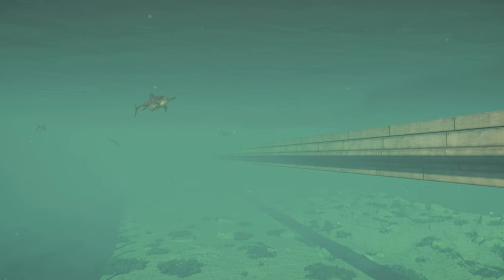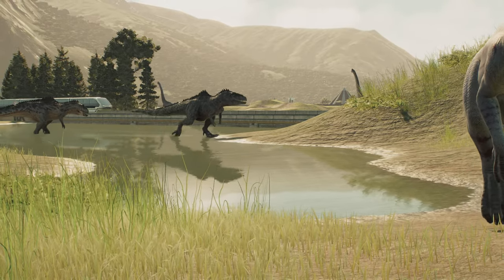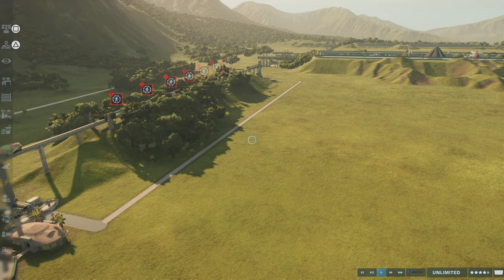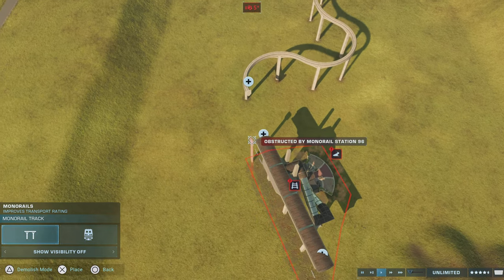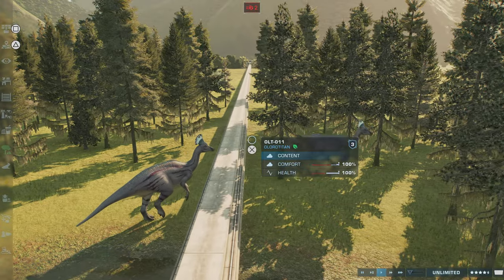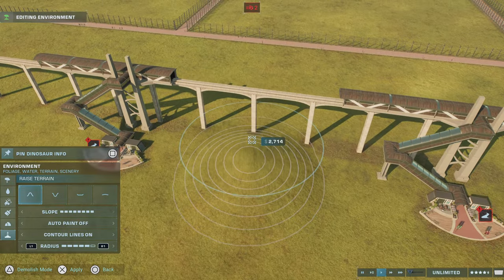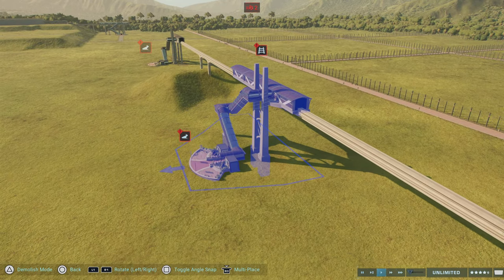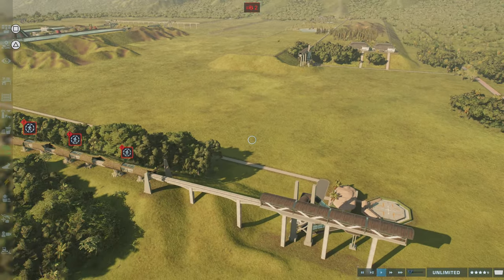New Monorail Trick Has Changed The Game | Jurassic World Evolution 2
Monorails in the water, an enclosure, through logs, and the lagoons and more. Here we take a look at a new glitch which allows us to use it in interesting ways.